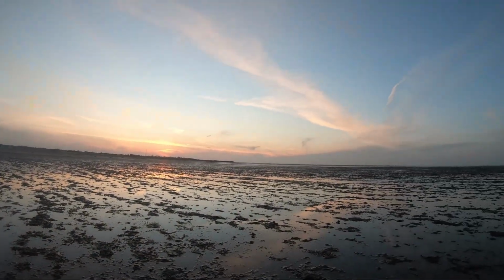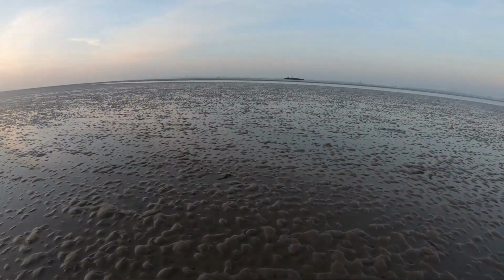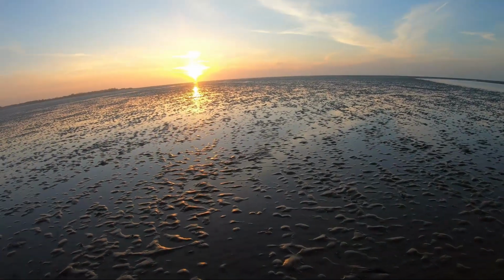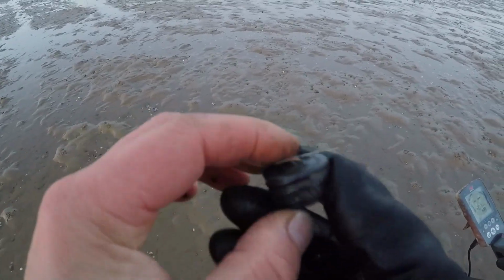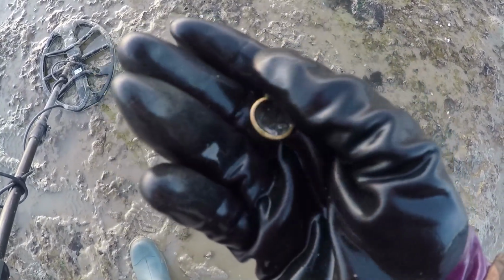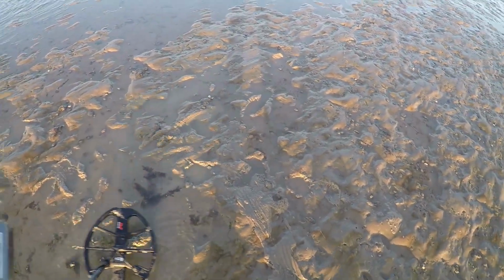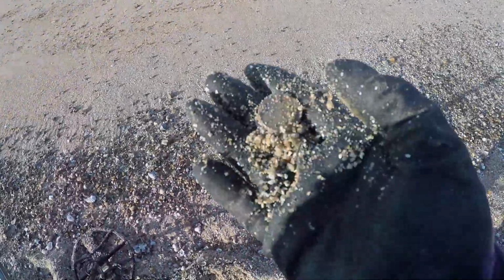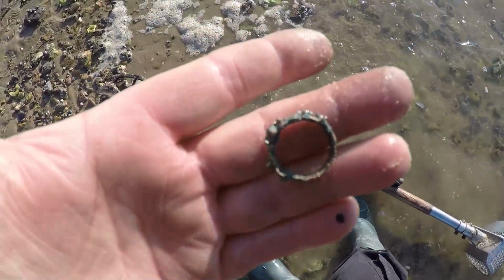Metal Detecting UK Baron Sands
In this video Les, Neil and myself head off to Shoebury to have a wander out to the Mulberry Harbour which is located mid estuary. A relic from WWII which could have some interesting relics around it.